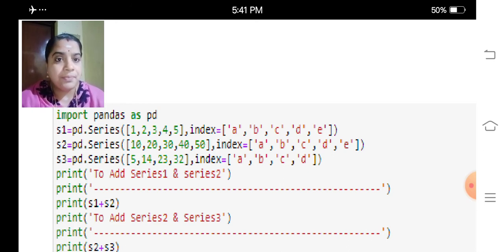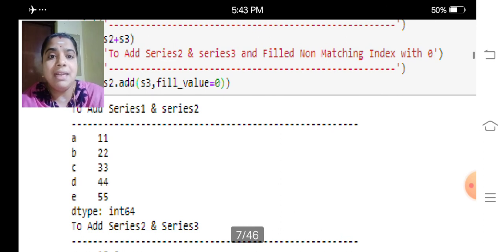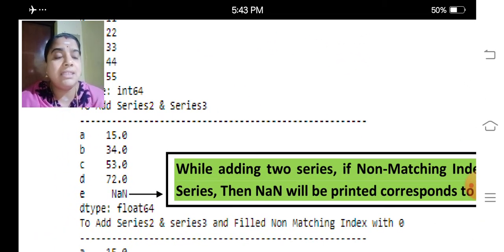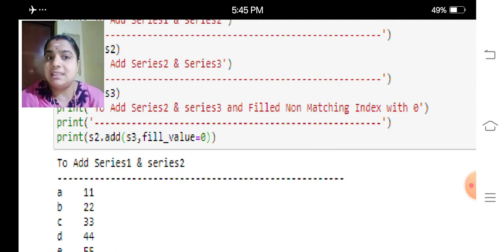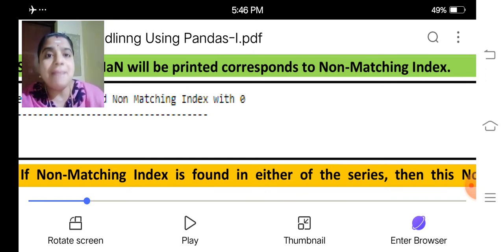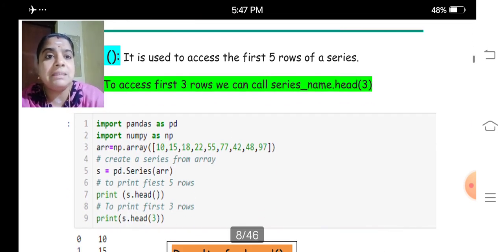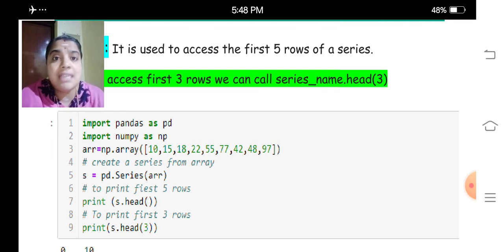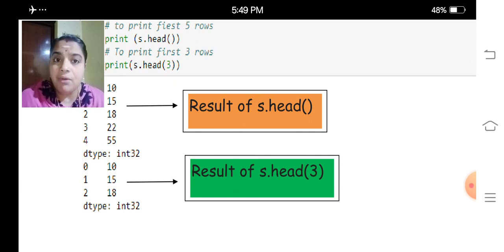12IP-MD1-Sep 14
Series - mathematical operation